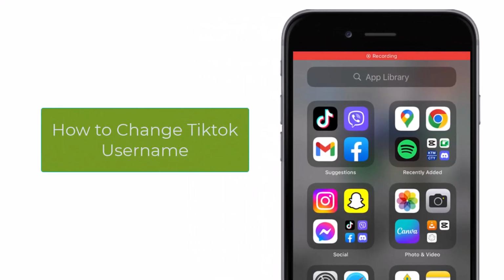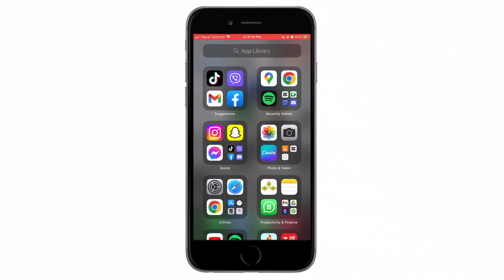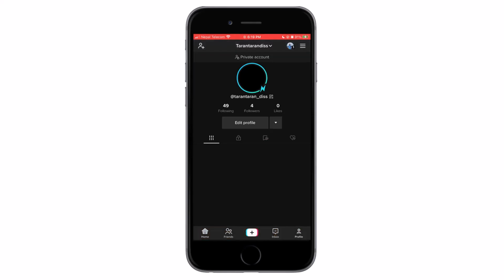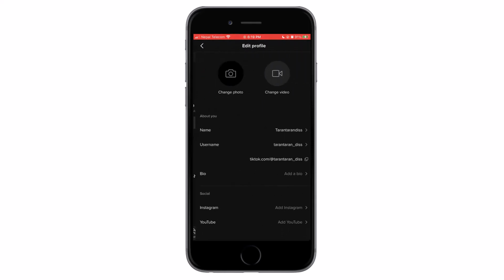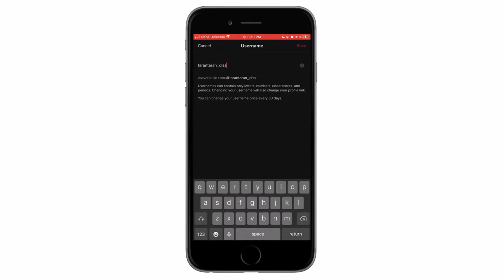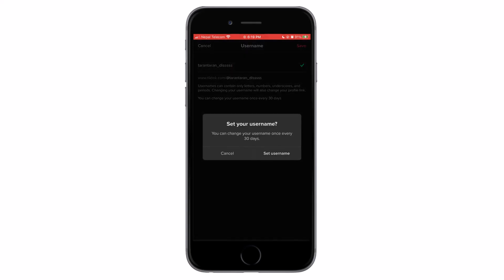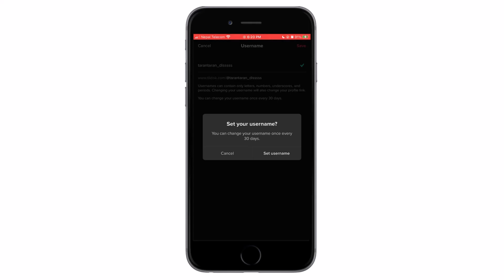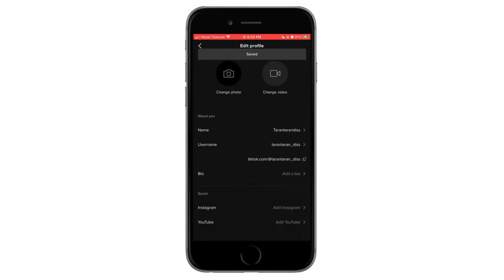How to Change Tiktok Username - Easy Tutorial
In this video, I will guide you in step by step process of how to change your Tiktok Account Username

0:00 Introduction
0:07 Change Tiktok Account Username
0:51 Ending